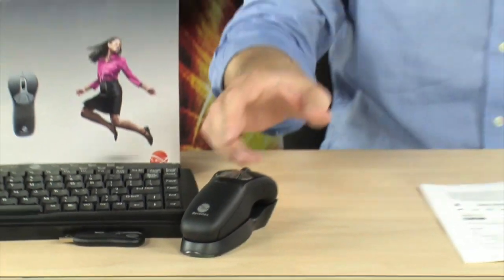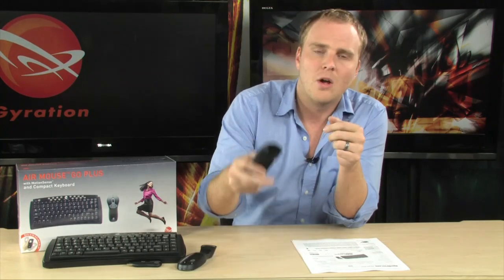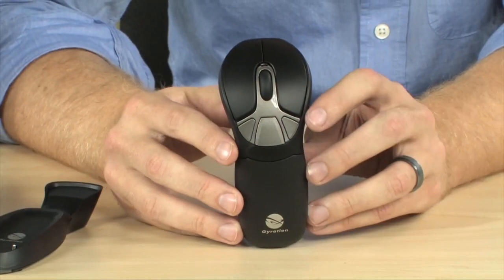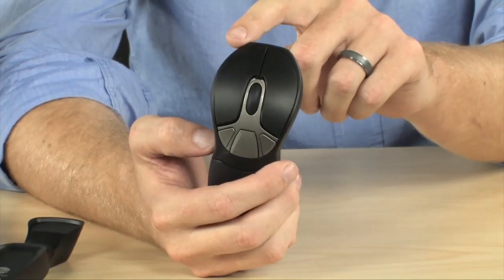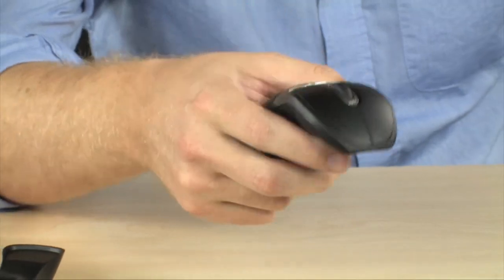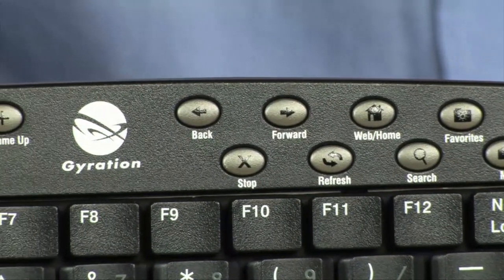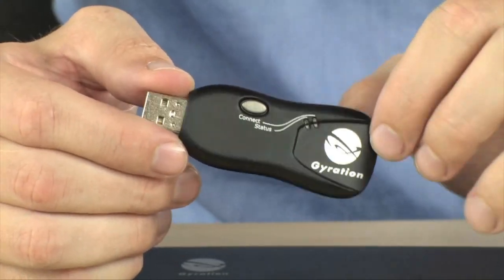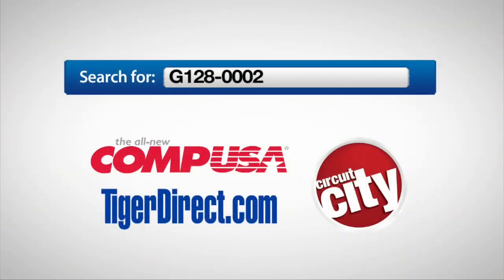Gyration Air Mouse GO Plus with MotionSense and Compact ...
With the Gyration Air Mouse GO Plus with MotionSense and Compact Keyboard you get comfort, freedom, and flexibility. You can have it all with the GO 2.4 GHz PRO cordless Optical Mouse! Sit back and enjoy wireless freedom with advanced 2.4 GHz radio transmission. This Gyration Air Mouse GO Plus with MotionSense and Compact Keyboards multipurpose mouse offers the ultimate in flexibility  the optical sensor allows you to use it on your desktop; the gyroscopic motion technology allows you to use it in the air. Youll feel the benefits of smoother tracking, real time cursor movement and quick responses. The Gyration Air Mouse GO Plus with MotionSense and Compact Keyboard is the perfect combination for presentation, everyday computing, surfing the net and more.